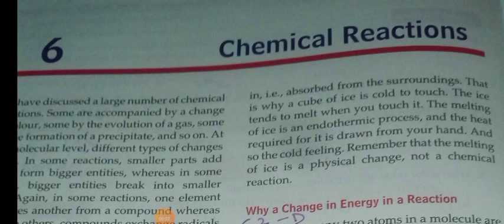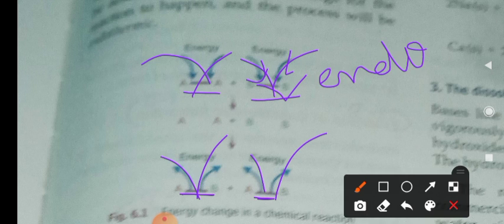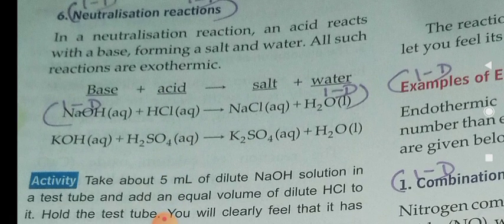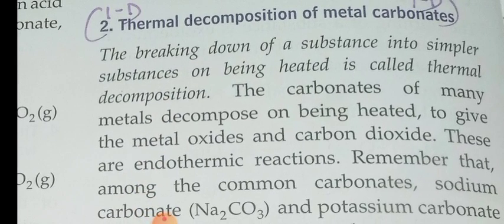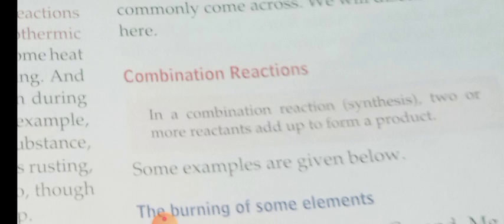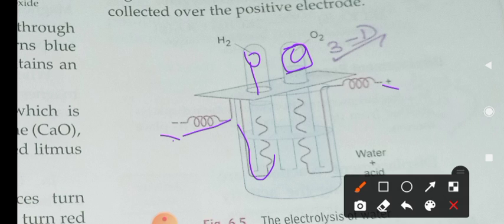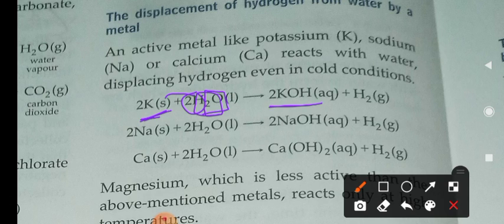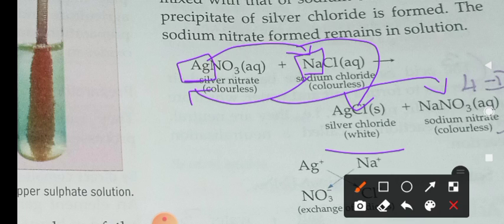8th chemistry//ln6//Chemical reactions